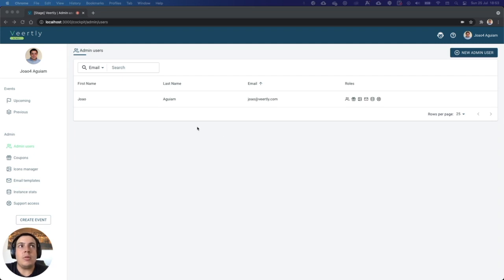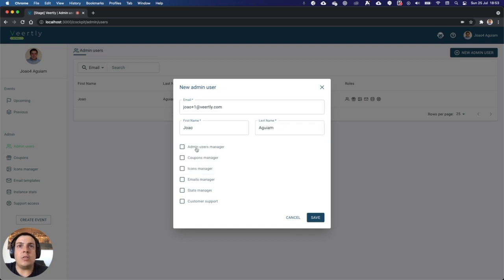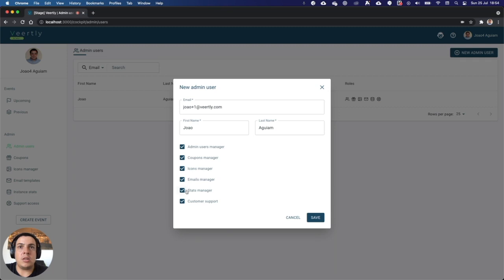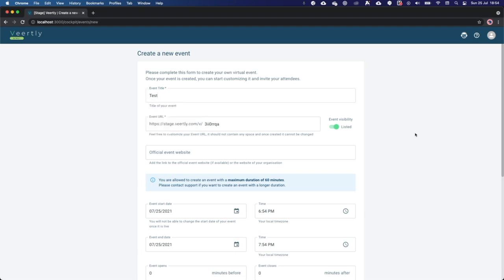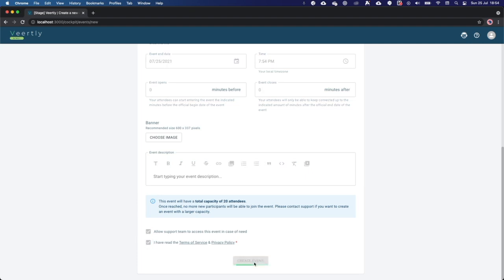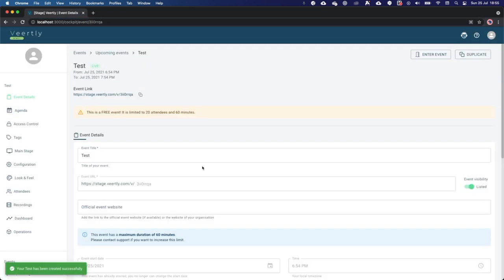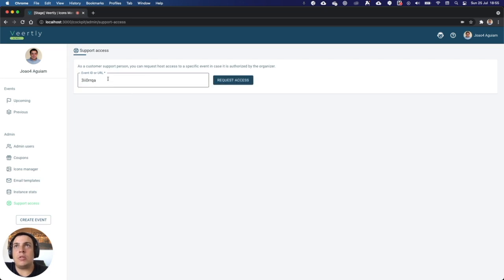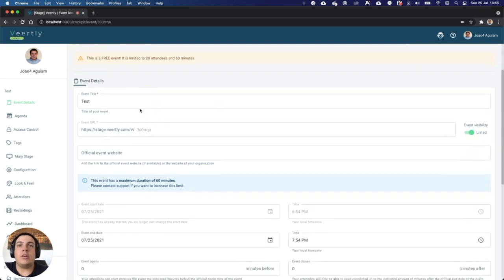User Management and Granting Rights to Customer Support Demo (Veertly Tutorials)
In this video, we are showcasing to you our new feature which will allow our support staff to help you even more with your event. Our support team can now access your event to help out prior to and during the event.